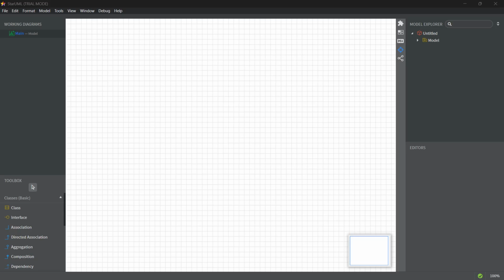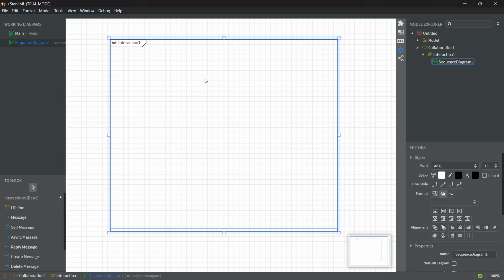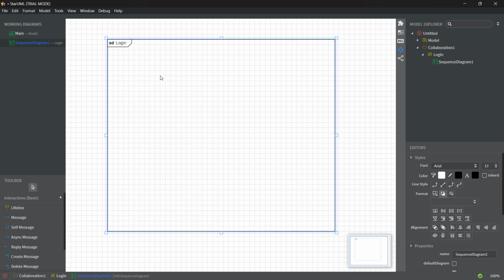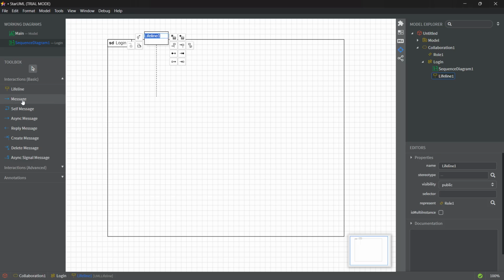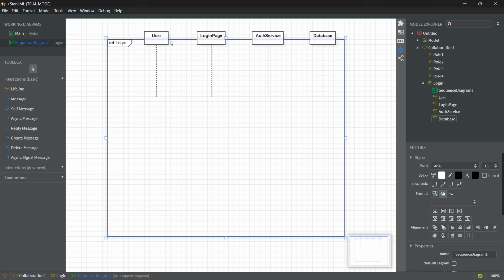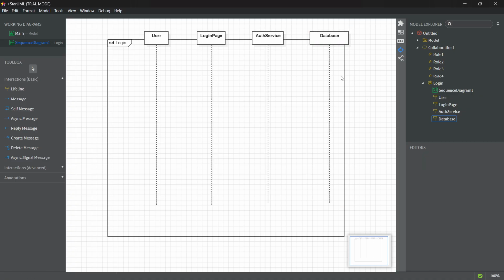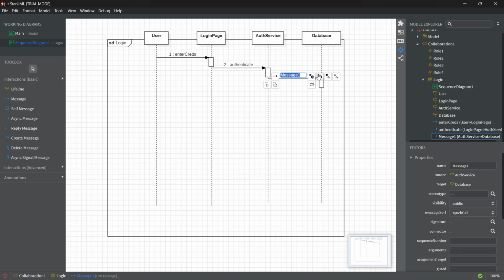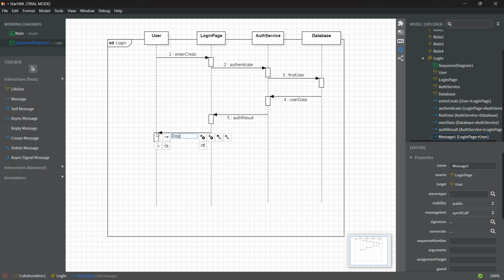How To DRAW Sequence Diagram In StarUML (QUICK & EASY) 2026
In this video, I'll show you how to draw a sequence diagram in staruml. This is a complete guide on how to create and design sequence diagrams using StarUML step by step in 2026. If you've been trying to draw a sequence diagram in staruml and don’t know the correct steps, this is the video you need to watch!